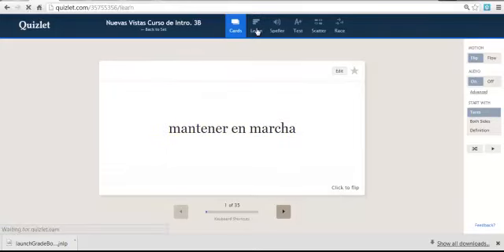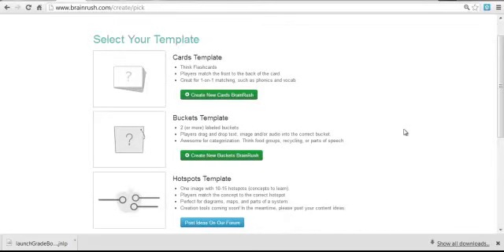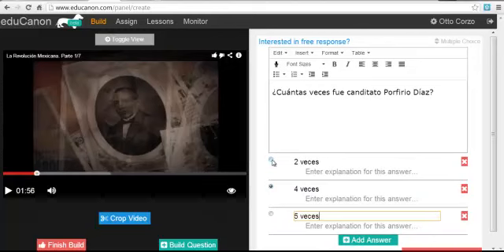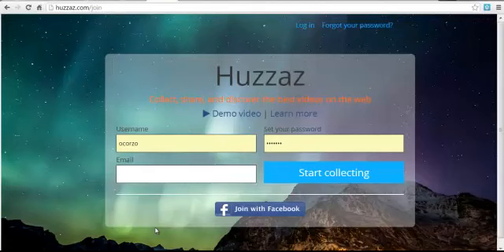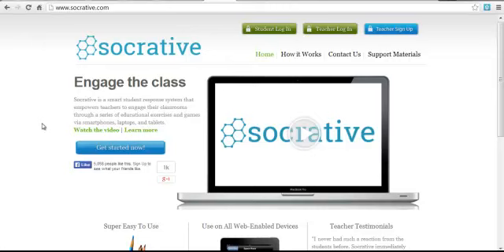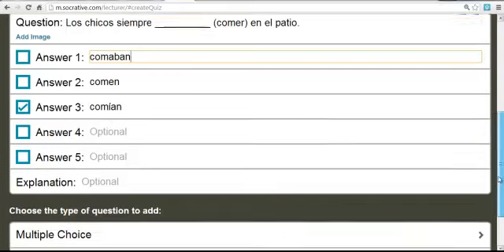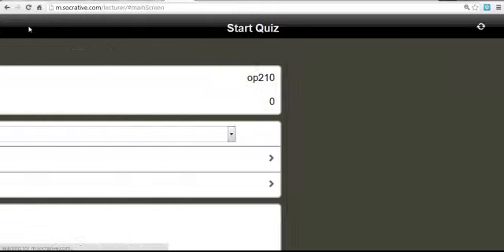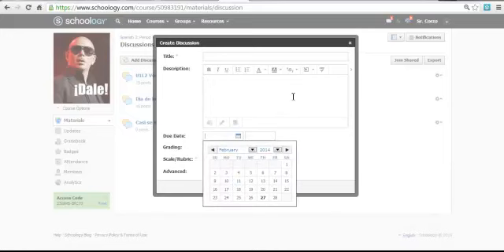Incorporating Technology in the Classroom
A video present several resources I use in my classroom to engage students.